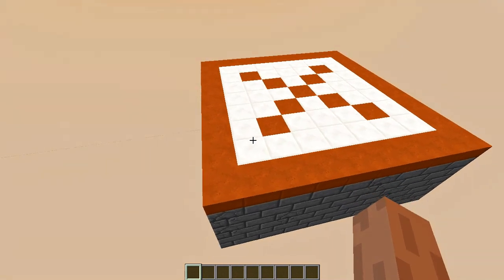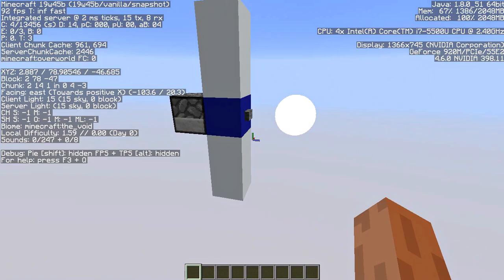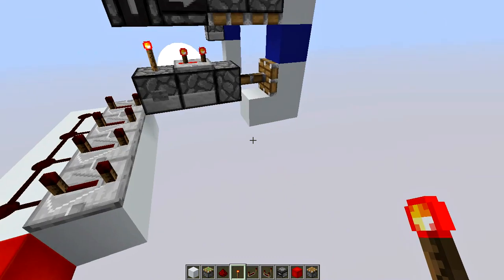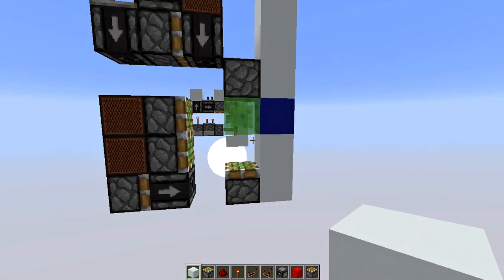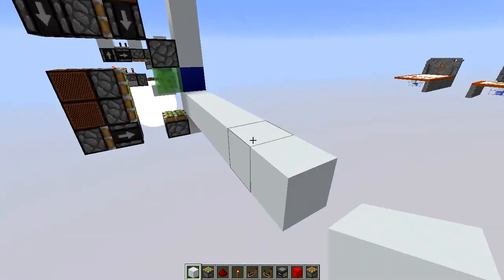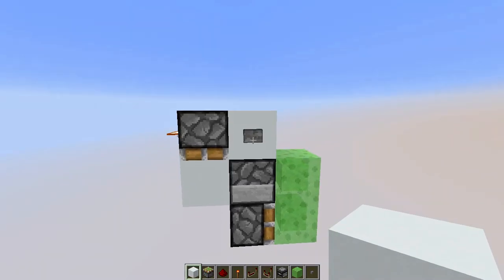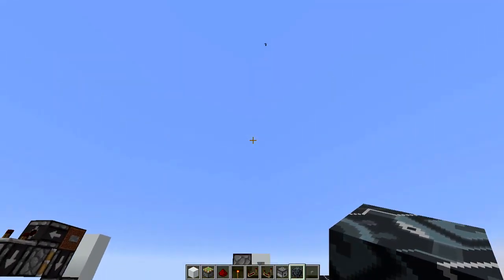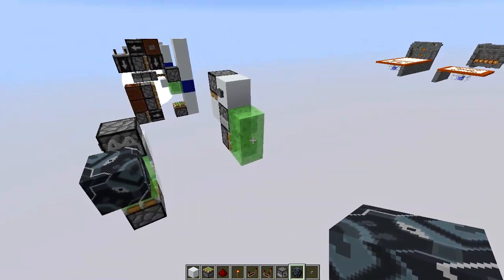Hidden Rocket Traps: Detection & Remote Interception in Survival! | Minecraft 19w45a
Combining a puffer fish player detector with the directional rockets in 1.15 we can make very interesting and deadly traps in Minecraft!